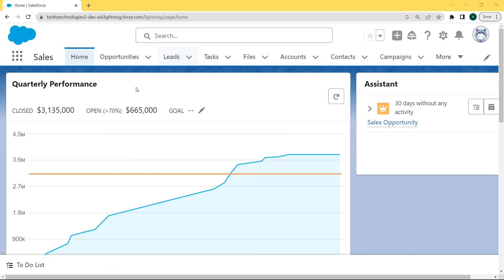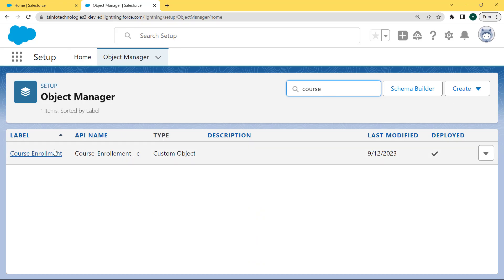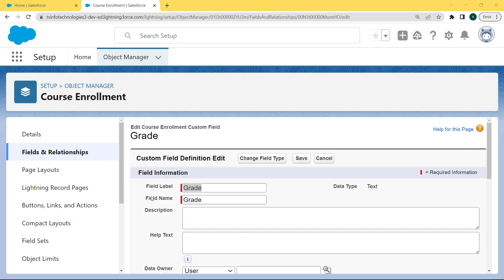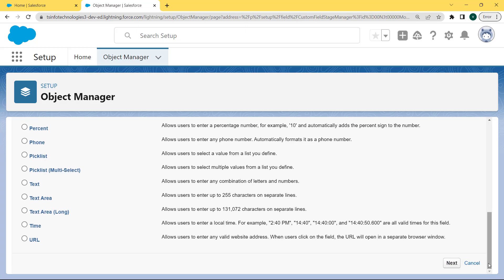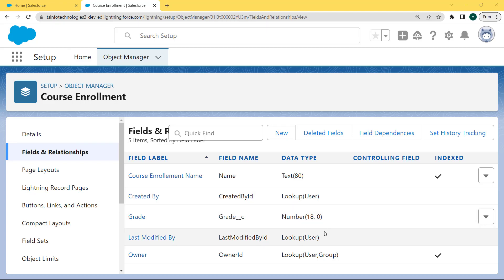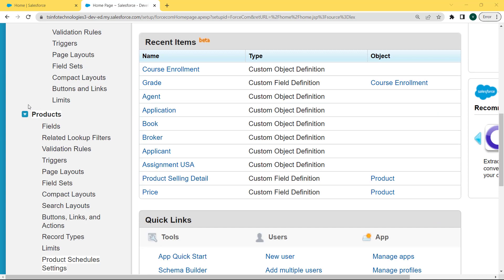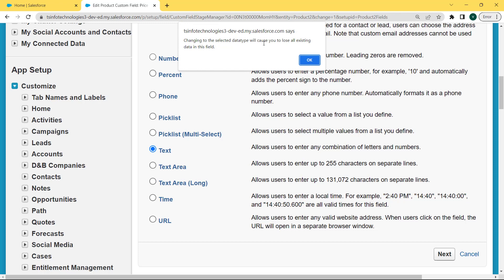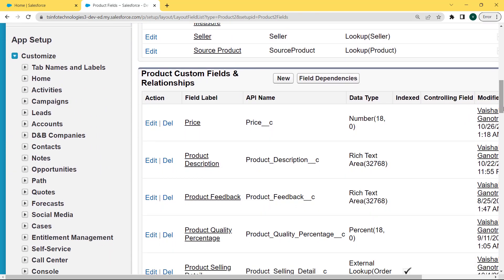How to convert text to number field type in Salesforce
Do you want to learn how to convert text to number field type in Salesforce?
In this Salesforce tutorial, I have explained how to convert text to number field type in Salesforce.  I have explained this conversion text to number field type in Salesforce, In addition, I have explained step-by-step with the example:
How to convert text to number field type in Salesforce Lightning
How to convert text to number field type in Salesforce Classic